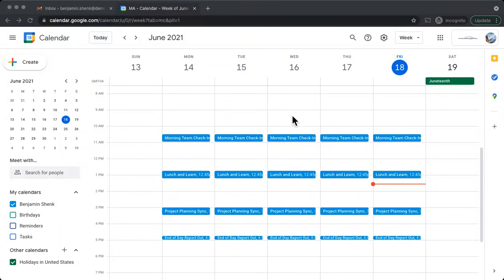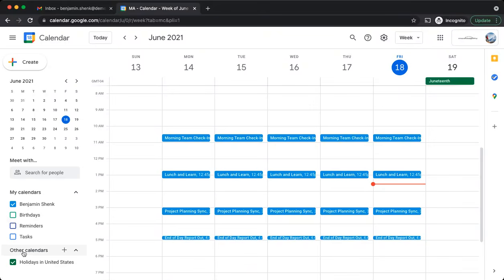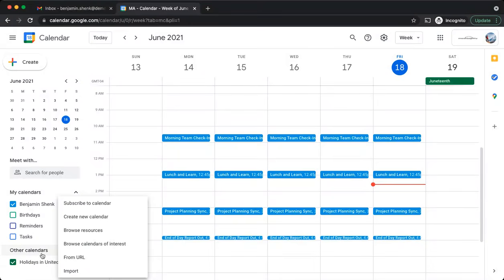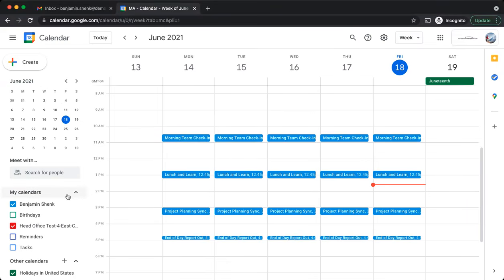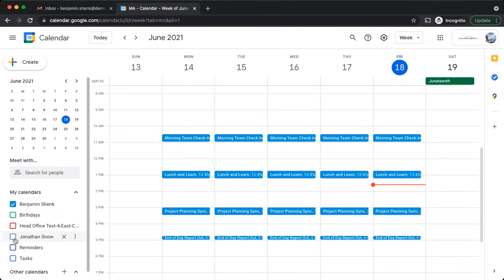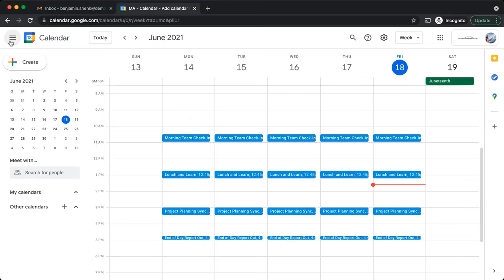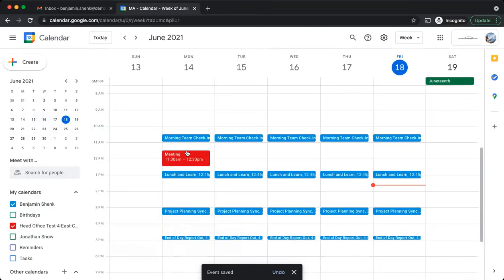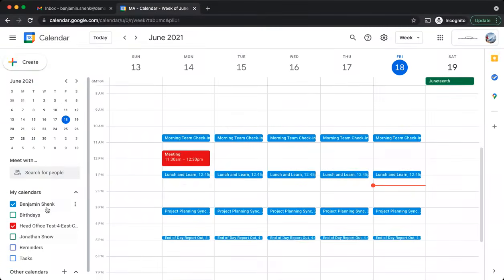Adding Additional Calendars to Your Google Calendar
In this video you'll learn how to add other calendars, like conference room calendars, co-workers' calendars, and holiday calendars, to your primary calendar in Google Calendar. (Geez, how many times can we say calendar in one sentence!?)

As a Premier Google Partner, MediaAgility helps businesses get the best deals, support, and enablement to optimize their Google Workspace ROI. See how MediaAgility can help you get more out of Google Workspace today